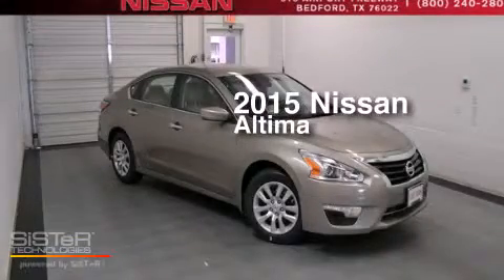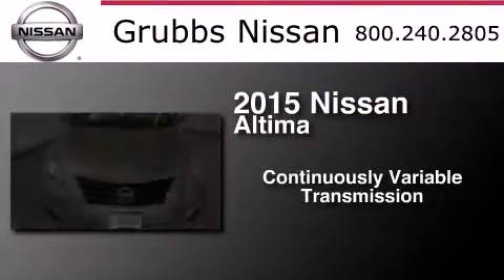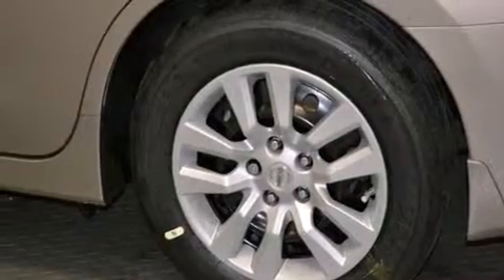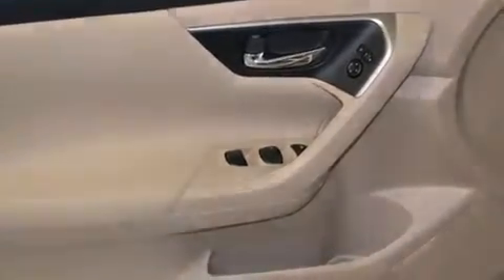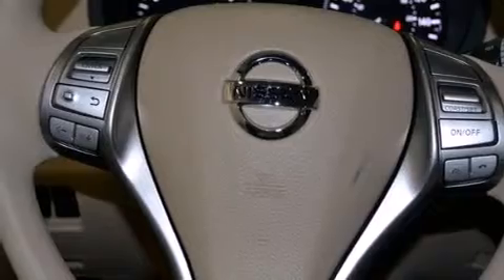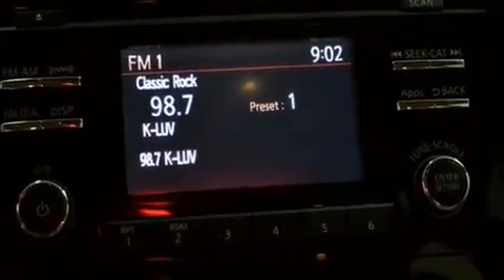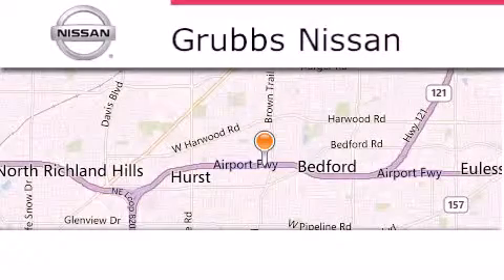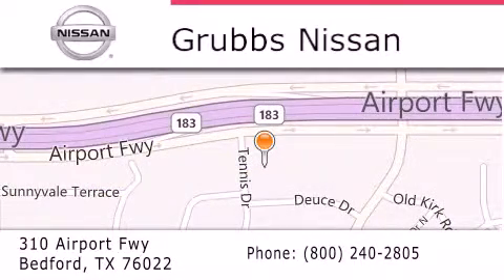2015 Nissan Altima Dallas TX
We have been honored to serve the Bedford TX area , we promise that your experience at our dealership will exceed your expectations ! Year : 2015 Make : Nissan Model : Altima Engine : 2.5L 4 cyls Trans . : CVT (Continuously Variable) Exterior : Saharan Stone Miles : 2 Interior : Beige Stock : N11852 Grubbs Nissan Airport Freeway Bedford , TX 76022